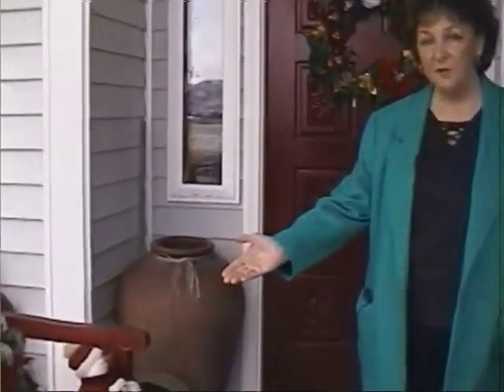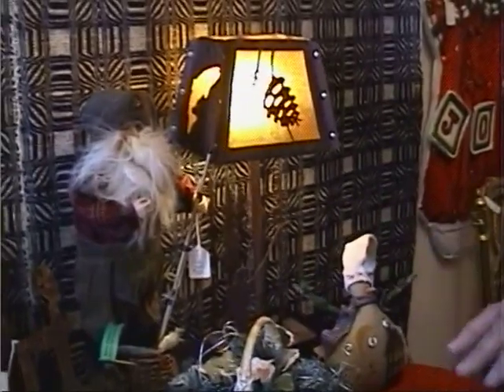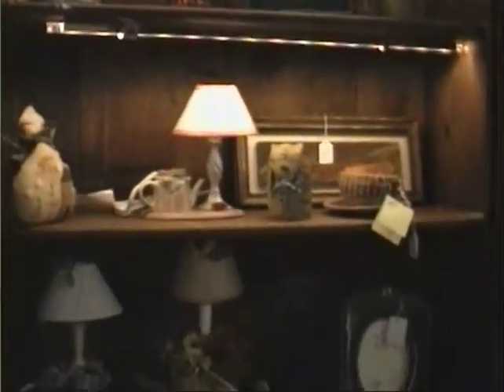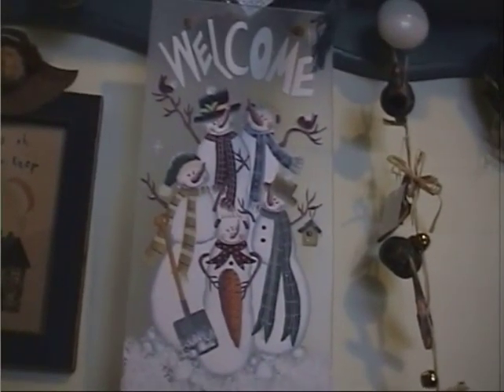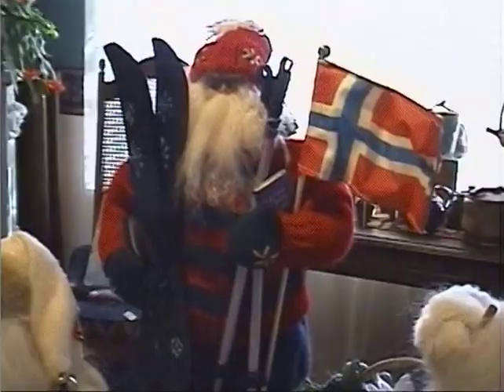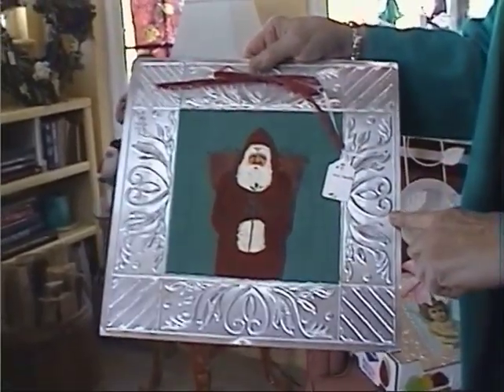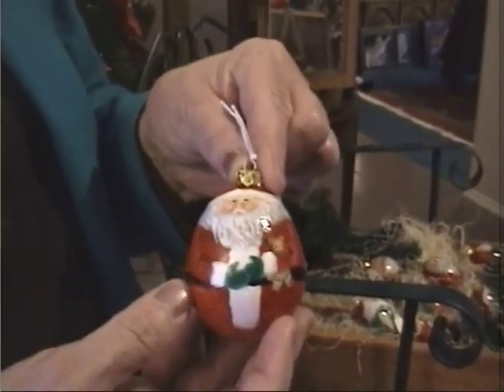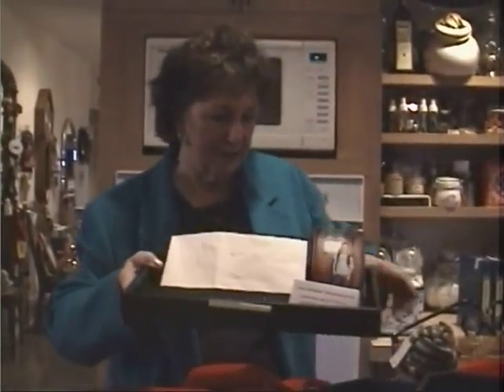2002 Christmas Boutique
2002 Nostalgia Merchant Christmas Boutique